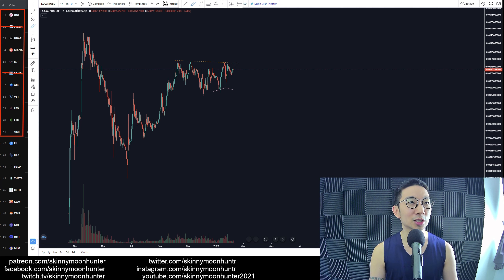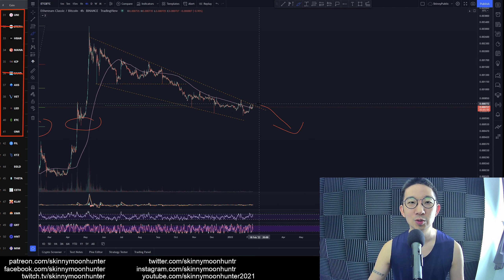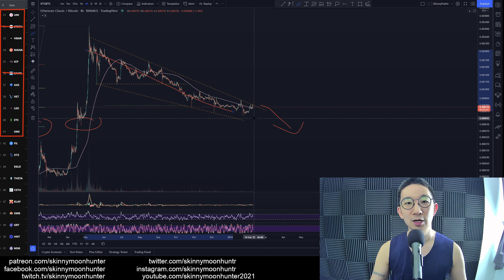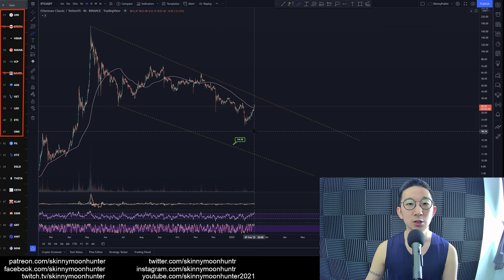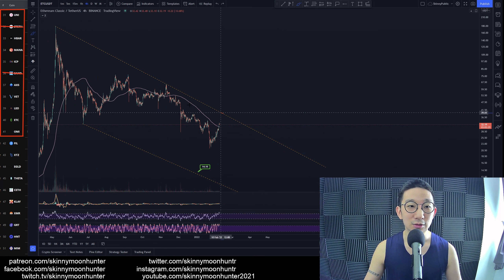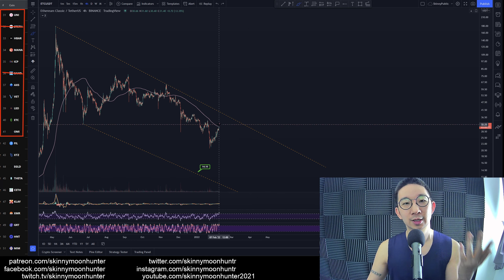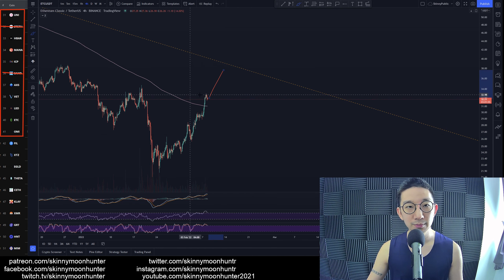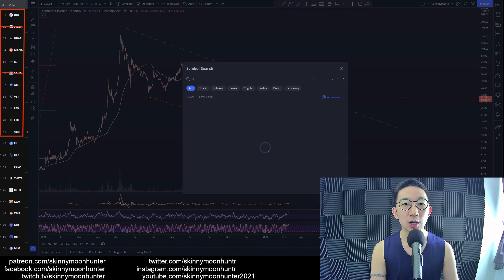40. Ethereum Classic ETC Technical Analysis (8 Feb 2022)